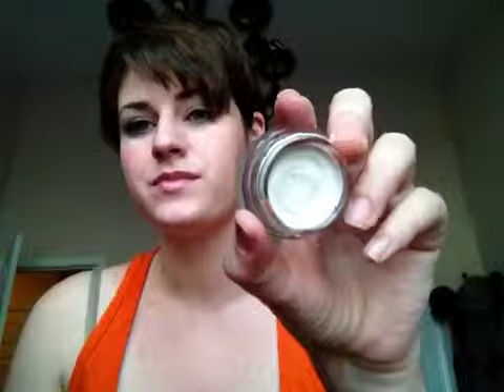-3Cvs haul!!! -3